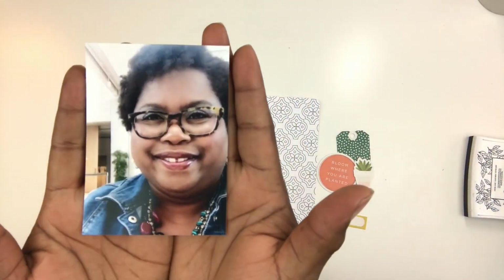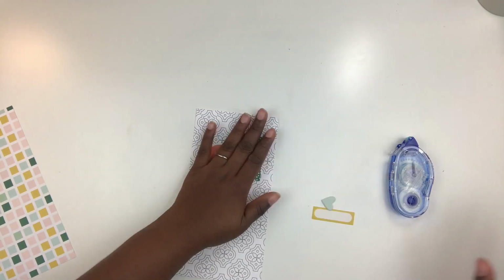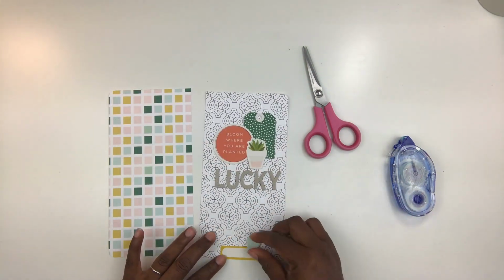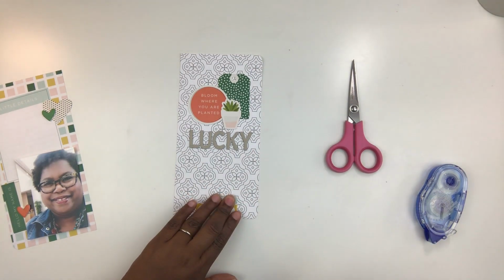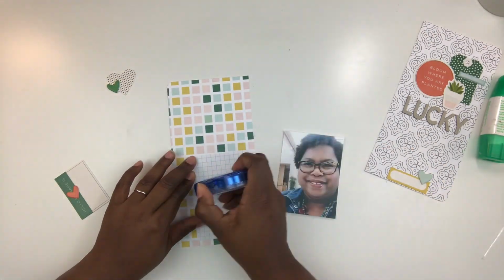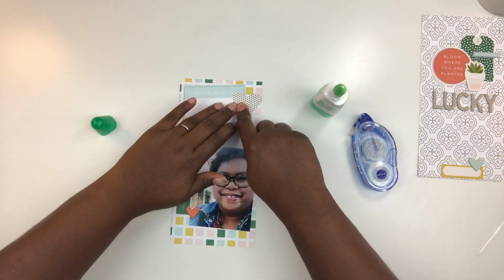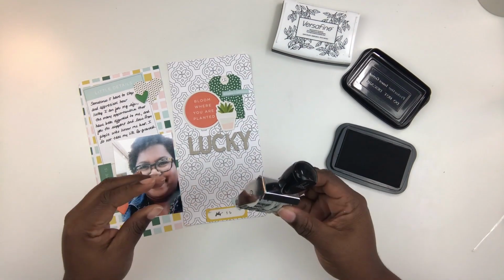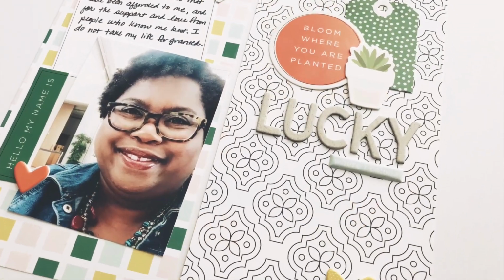Travelers Notebook | Lucky | Felicity Jane Creative Media Team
~~~ LINKS~~~ Check it out!